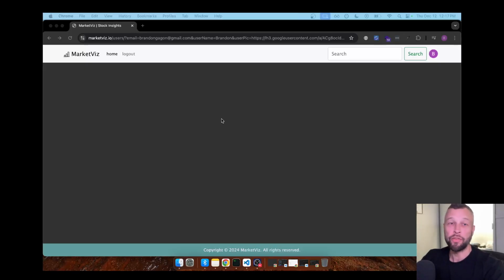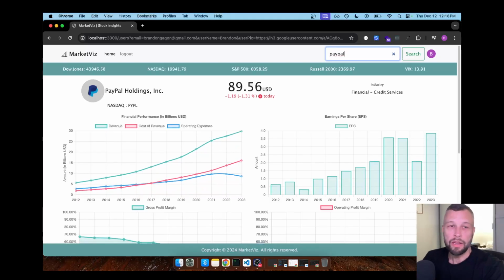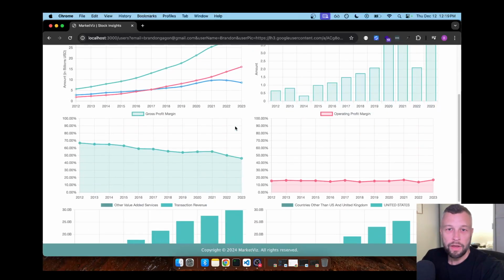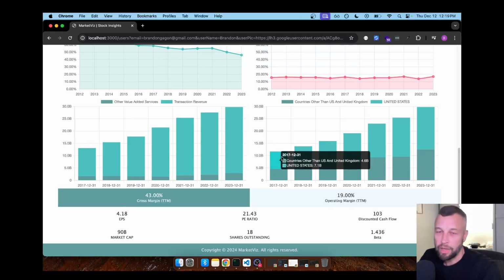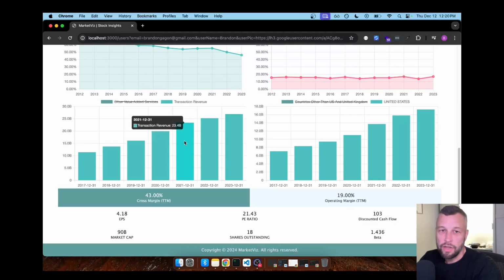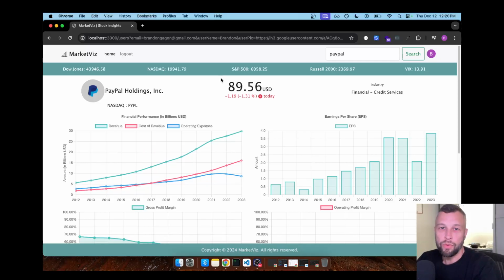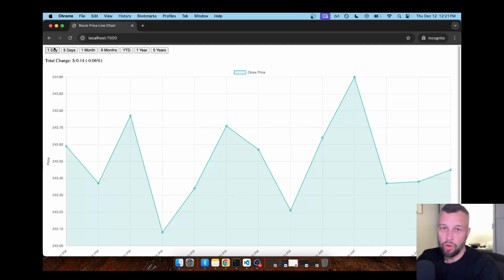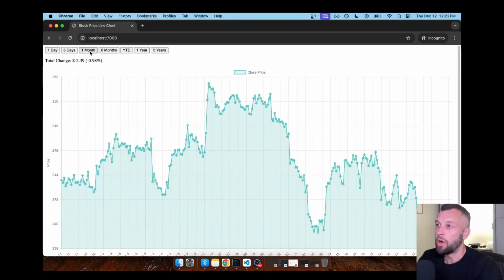Become a better investor with the new MarketViz Stock Analyzer Updates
Stay up to date with the latest updates on the MarketViz stock analyzer web app! We're adding new charts and features to help you analyze stocks like never before.